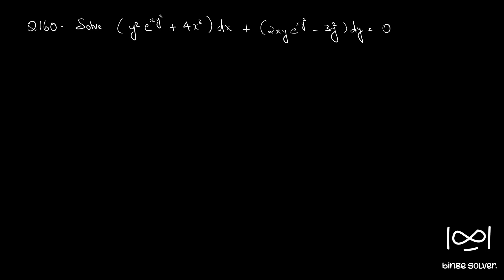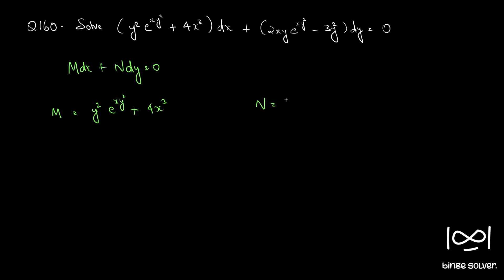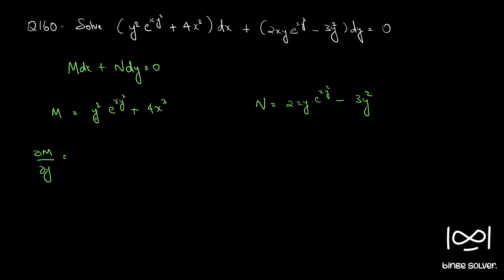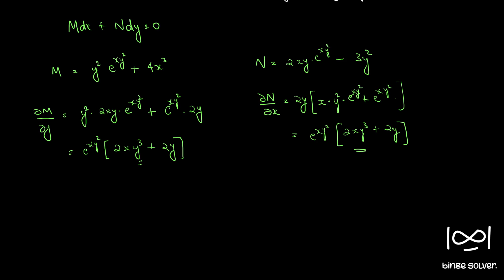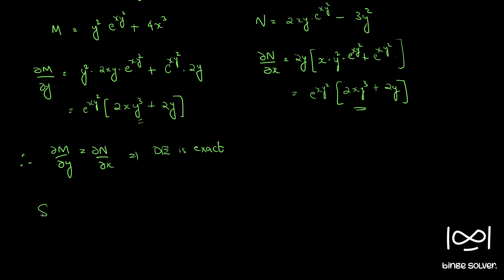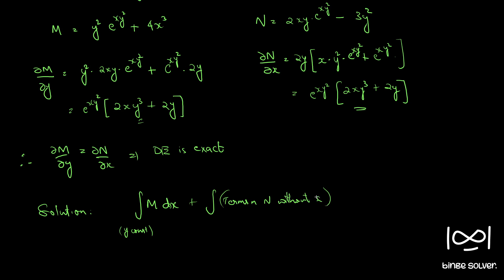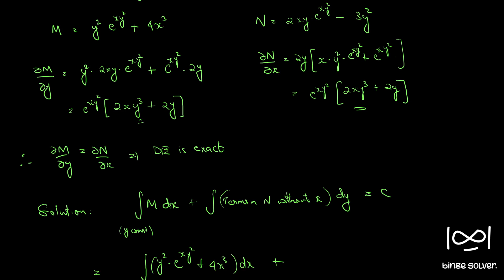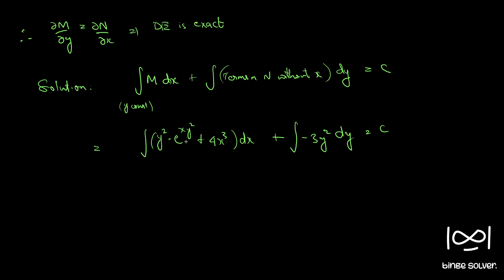Q160 Solve (y^2e^(xy^2) + 4x^3)dx + (2xye^(xy^2) - 3y^2)dy = 0